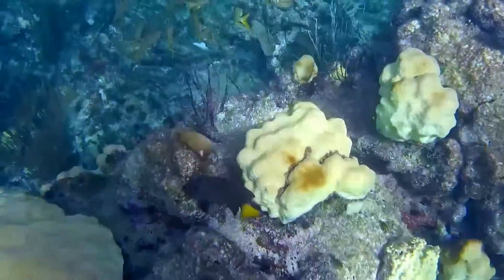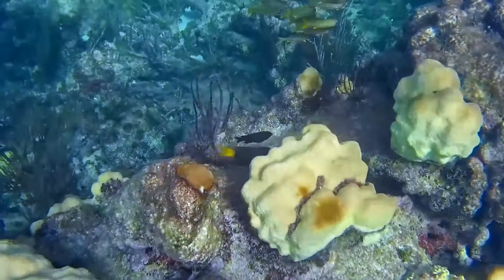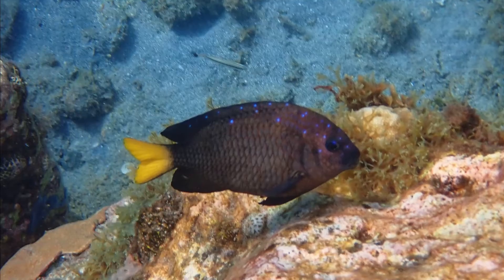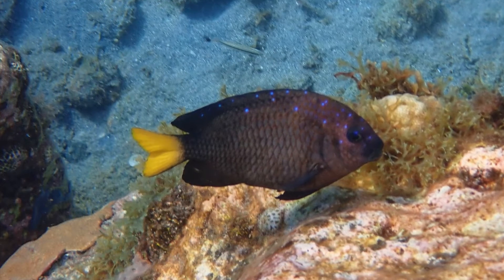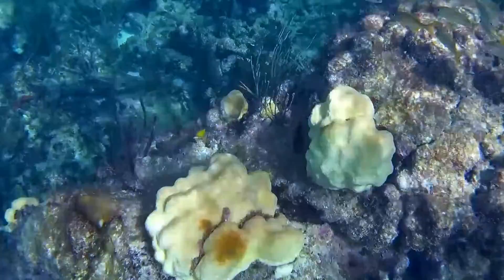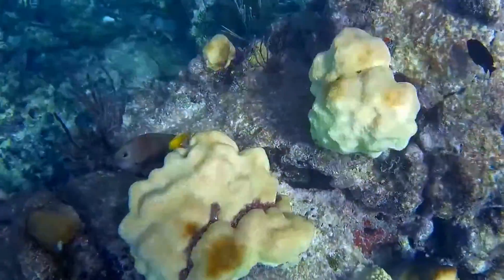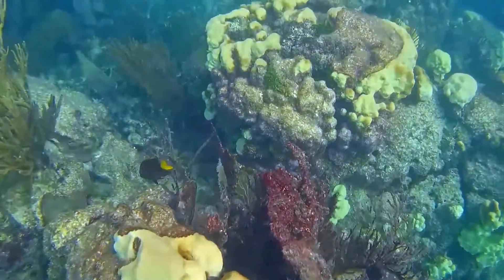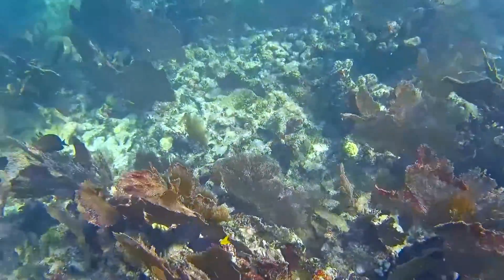Facts: The Yellowtail Damselfish (Microspathodon chrysurus)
Quick facts about this iridescent, tropical reef fish! The yellowtail damselfish (Microspathodon chrysurus). Yellowtail damselfish facts!

Stokes, F. Joseph. Divers and Snorkelers Guide to the Fishes and Sea Life of the Caribbean, Florida, Bahamas, and Bermuda. United States, The Academy, 1984.

Robins, C. Richard, and Ray, G. Carleton. A Field Guide to Atlantic Coast Fishes of North America. United States, Houghton Mifflin, 1986.

Snyder, David B., and Burgess, George H.. Marine Fishes of Florida. United States, Johns Hopkins University Press, 2016.

Ecology of the Marine Fishes of Cuba. United States, Smithsonian, 2014.